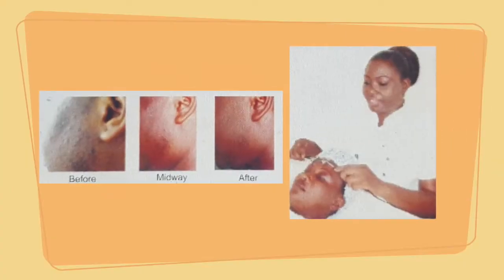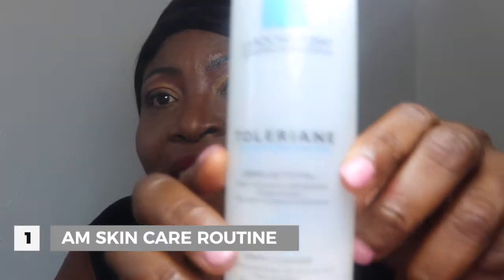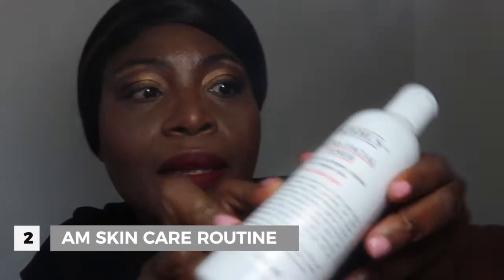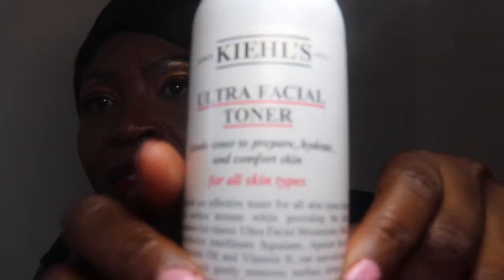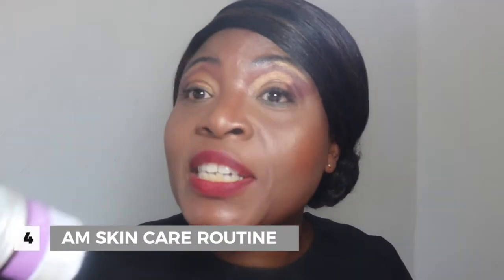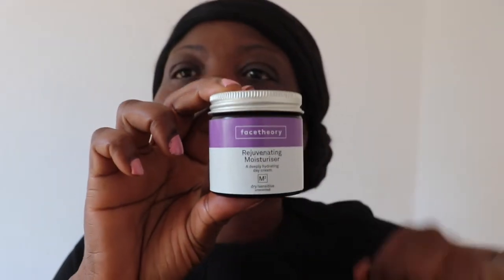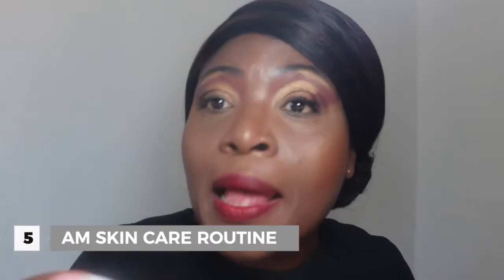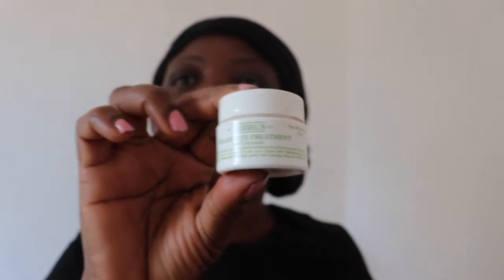SIMPLE AM ROUTINE/DRY SKIN/ANTI ANTI-AGING/FACE THEORY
LA ROCHPOSAY TOLERIANE CLEANSER
KHIELS/ULTRA FACIAL TONER
ALL NATURAL ADVICE SERUM VIT C
REJUVENATING MOISTURISER FACE THEORY
KHEILS AVOCADO EYE CREAM
RADD SUN SCREEN

*DISCLAMER*
The statements made about specific products in this video is not to diagnose treat  cure or  prevent disease. it is important that you check labels to determine if a product is right for you... Information  in this video should not be a substitute for advice from a healthcare/skincare professional. please consult a healthcare /skincare professional before you start any treatment.